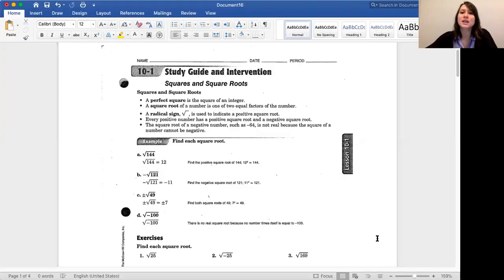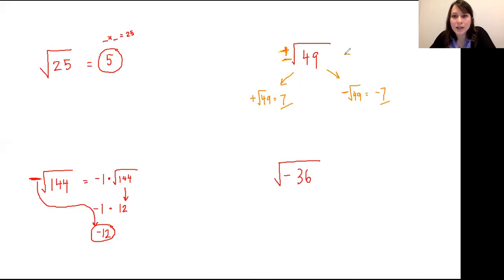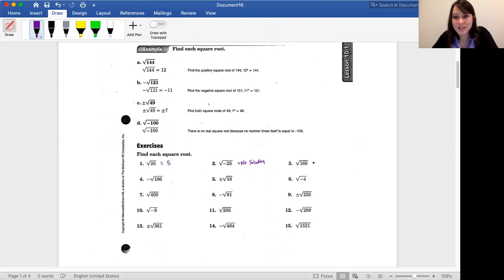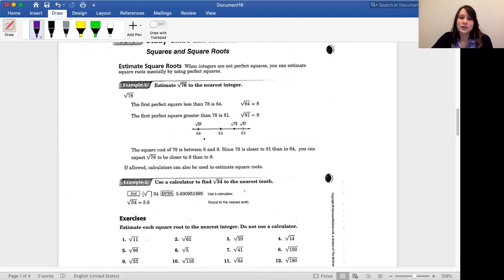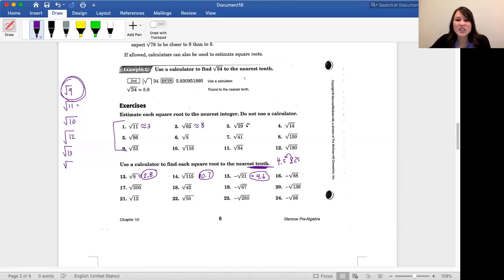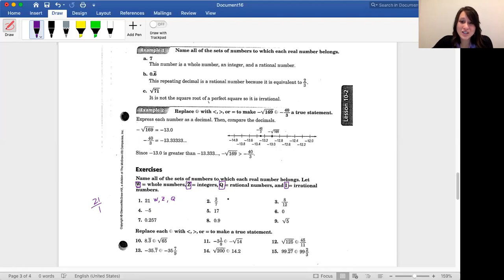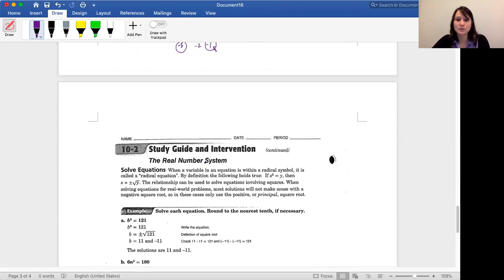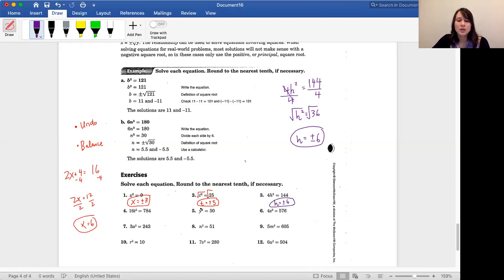10-1 and 10-2 (Pre-Algebra)